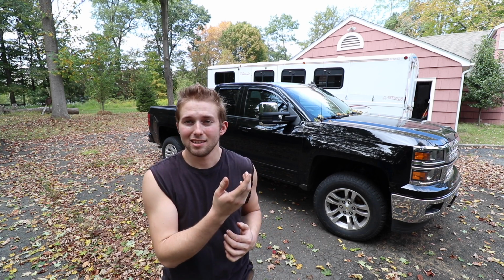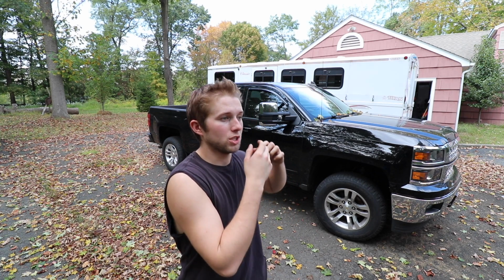I am Ending my Snowplow Business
Today I make some hard decisions as to whether it makes sense to continue my Snow Plow Business. Let me know your thoughts.

My Main Video Camera